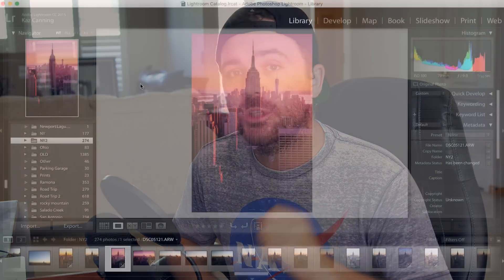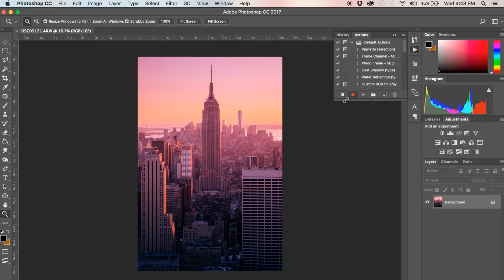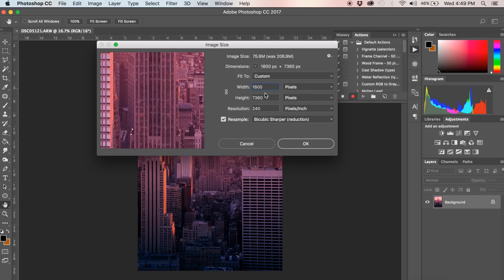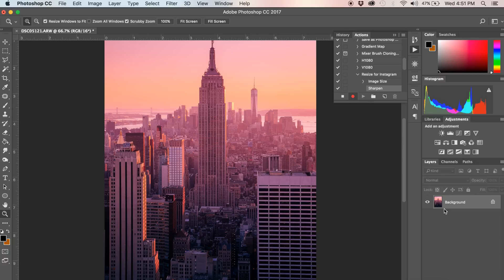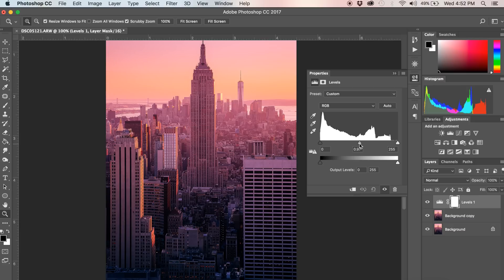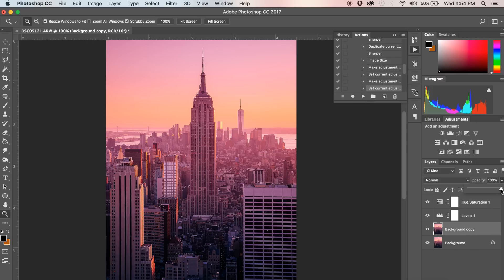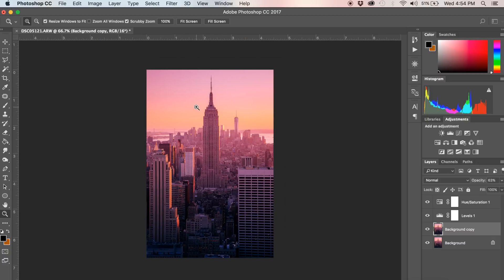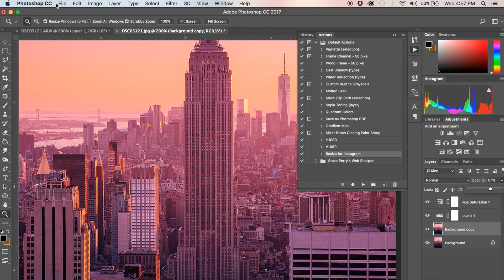BEST Way to Resize for Instagram 2019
This is by far the best way to resize image for display on screens. I'll take you step by step to explain how and why we are taking each step in this process.

The original person I saw using this technique I modified was this channel right here: